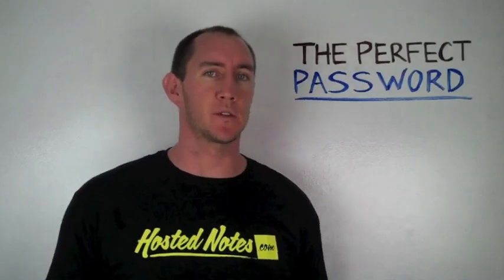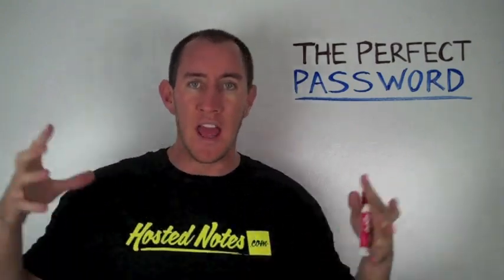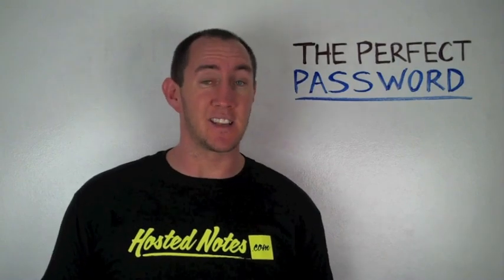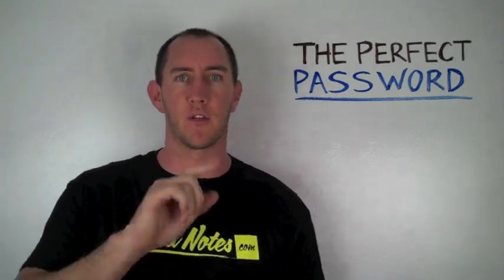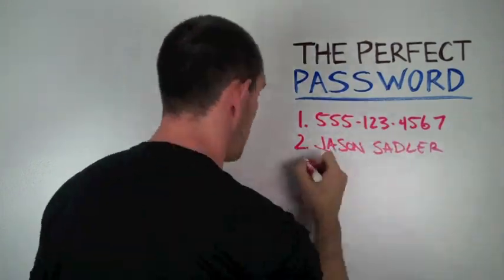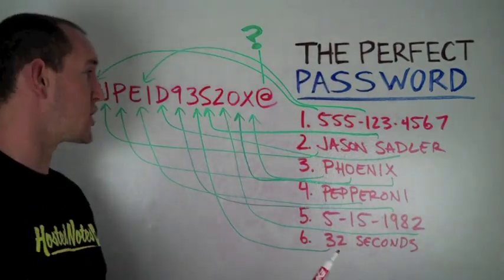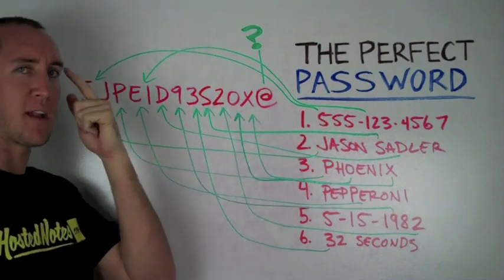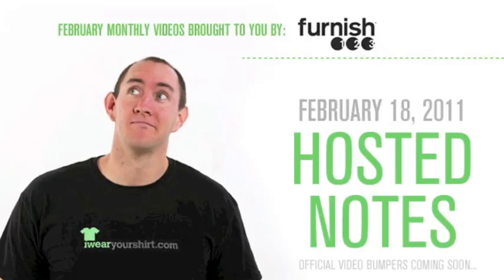How To Create The Perfect Password with Hosted Notes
Hosted Notes is a web-based application for storing and retrieving account passwords. Everything is stored online, so you can access your information anywhere that has an internet connection. Intentionally simple, Hosted Notes makes it easy to organize and store your passwords without a ton of useless features. Take it for a test run for 14 days -- on us. After that it's just $4 a month.